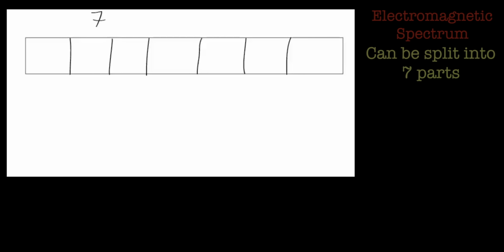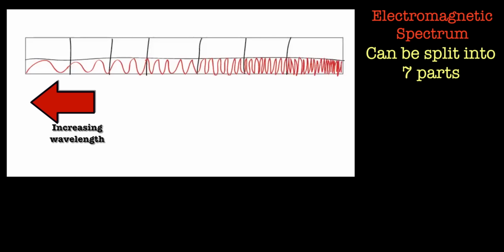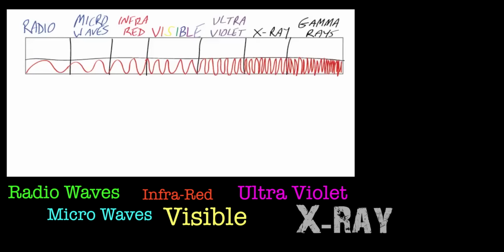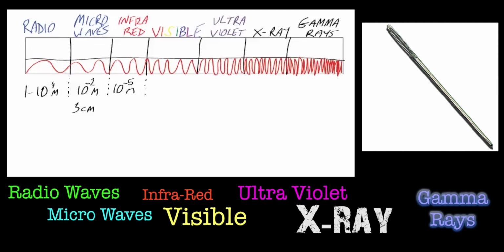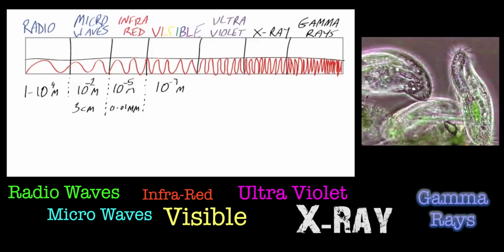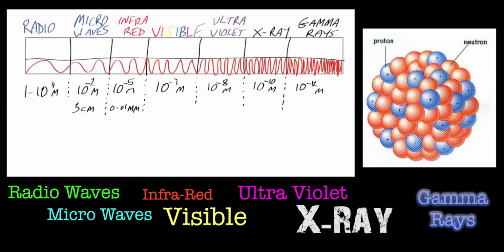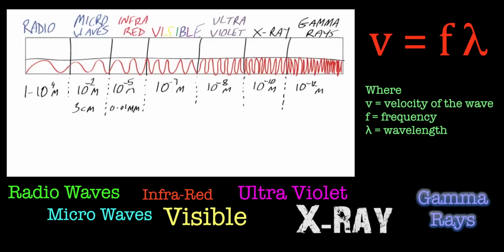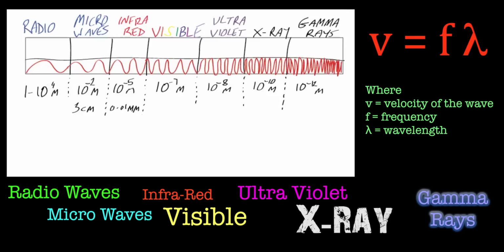The Electromagnetic Spectrum.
This is a tutorial on the electromagnetic spectrum looking at the wavelength of the waves in relation to everyday objects.